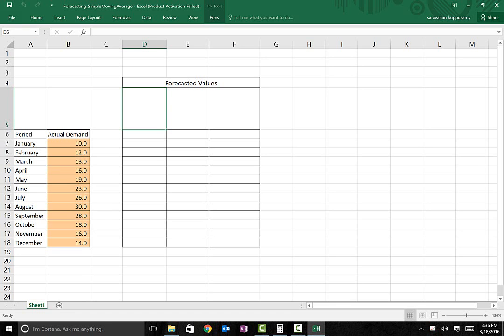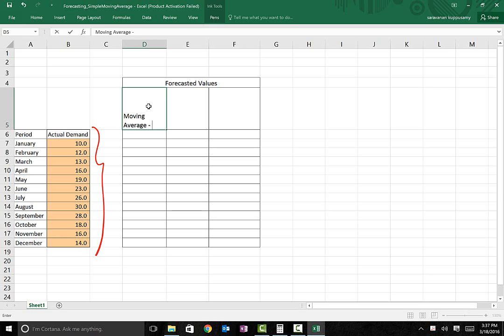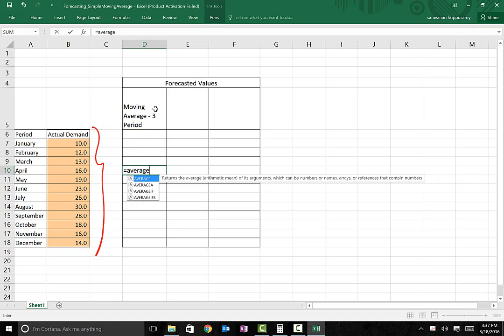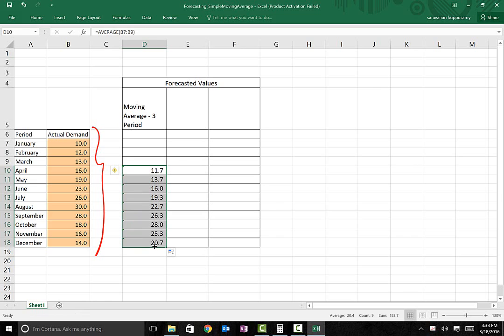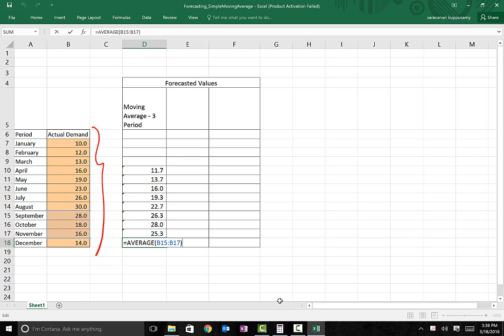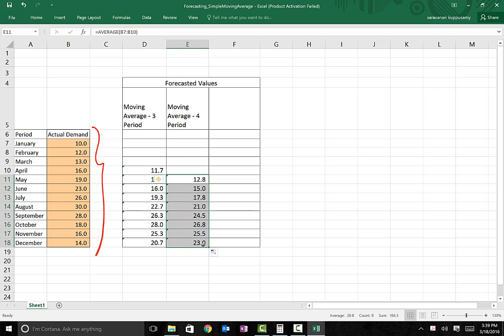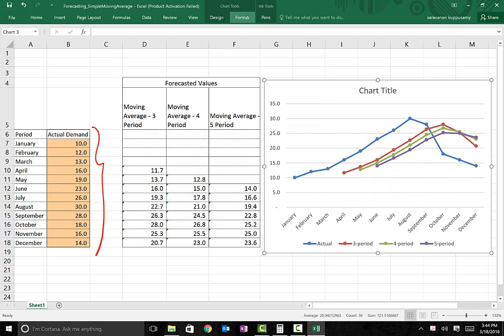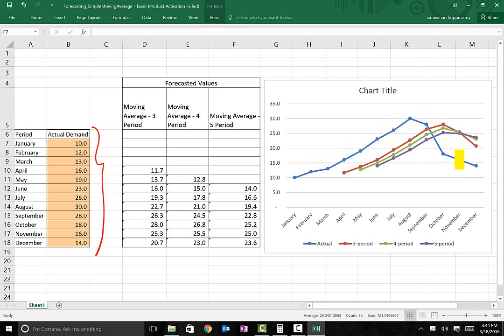SimpleMovingAvg Using Excel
In this video, I show how to use excel for forecasting. I use simple moving averages of 3,4,5 periods. Also, I show how to graph the actual data with forecast values.